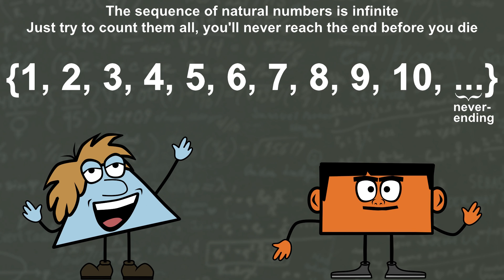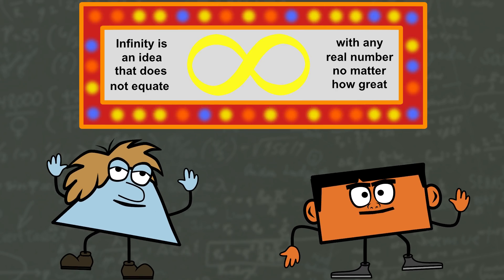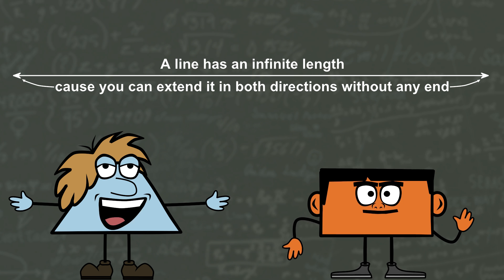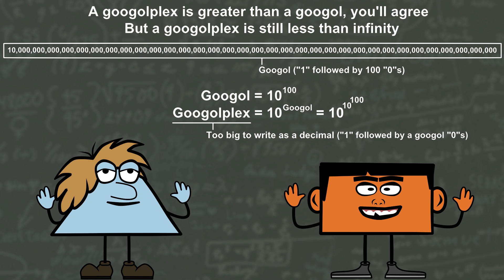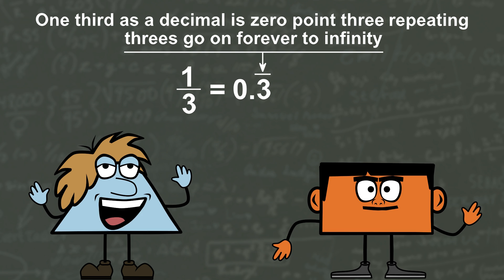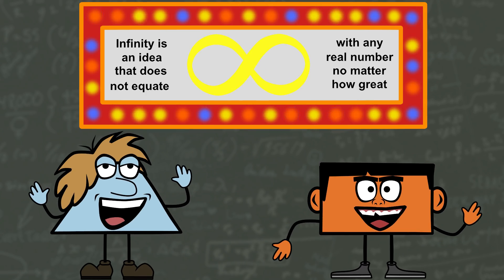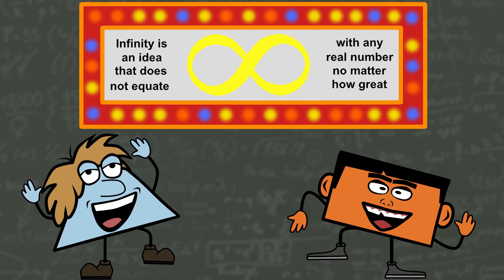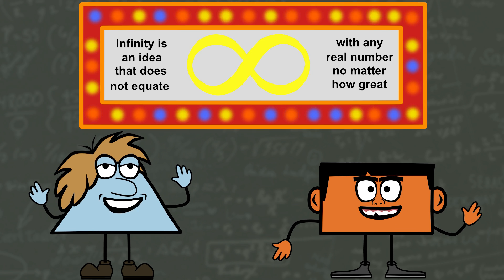Infinity by Peter Weatherall